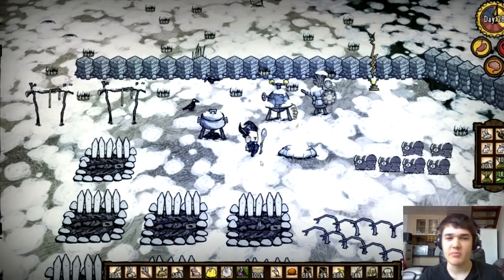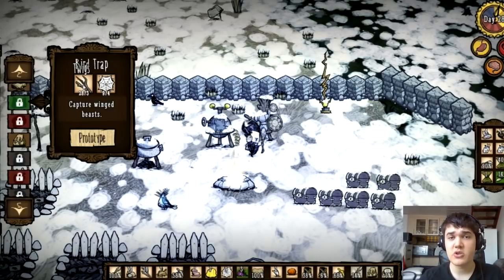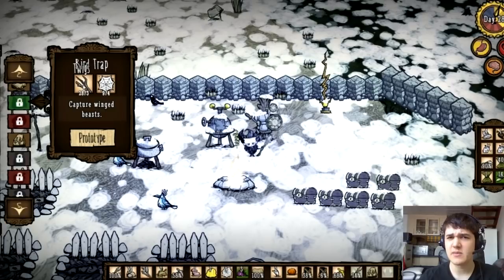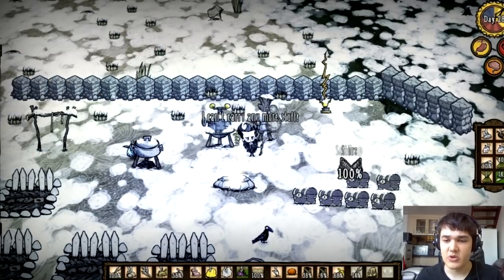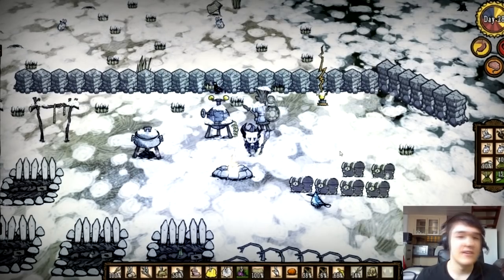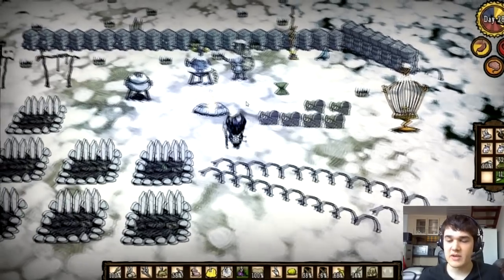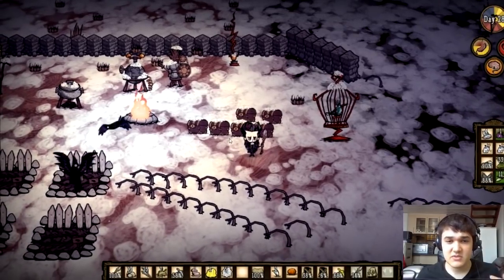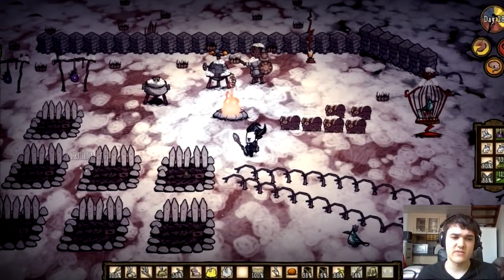Don't Starve Guide How To Get and Use The Birdcage and Getting Birds